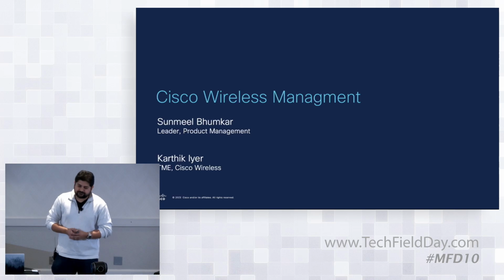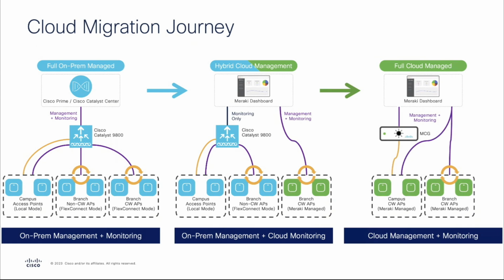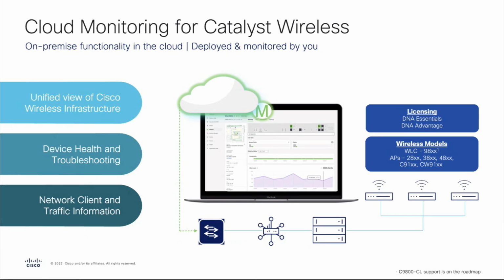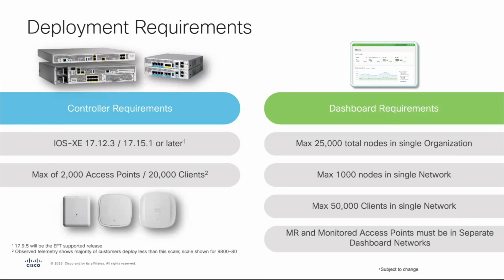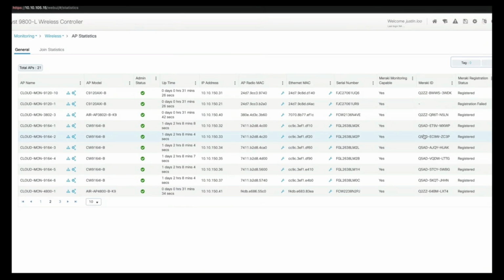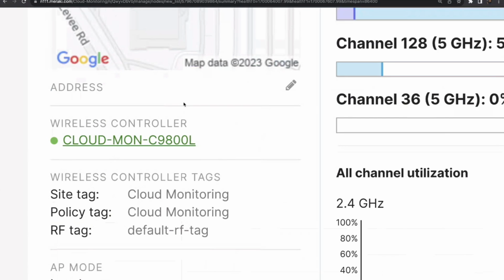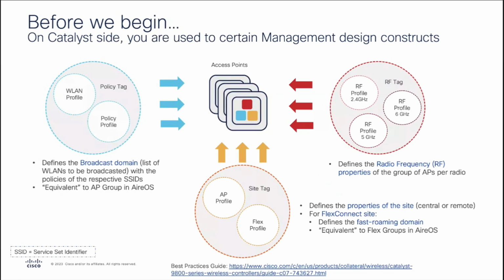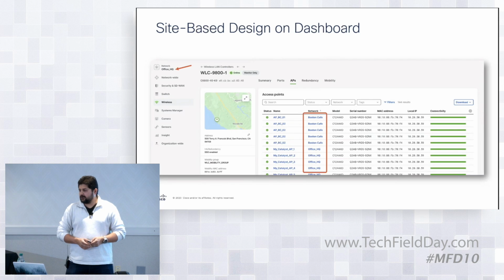Cisco Wireless Management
Cisco Wireless allows you to customize your network experience, your way.  Our solution gives you the freedom to choose a solution that works best for your network. Customers now have the operational flexibility to choose either Meraki dashboard or Cisco DNA Center for the Cisco Catalyst family, providing extensive monitoring and management capabilities while enabling the choice as to where the services are running—on-premises or in the cloud.

Presented by Sunmeel Bhumkar, Leader, Product Management, and Karthik Iyer, Technical Marketing Engineer. Recorded live at Mobility Field Day 10 in Silicon Valley on November 15, 2023. for more information.